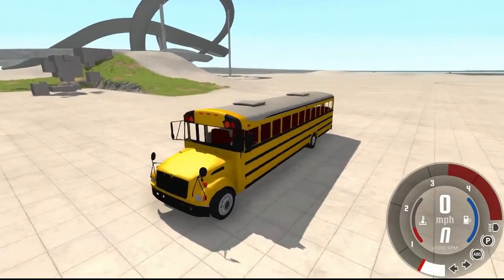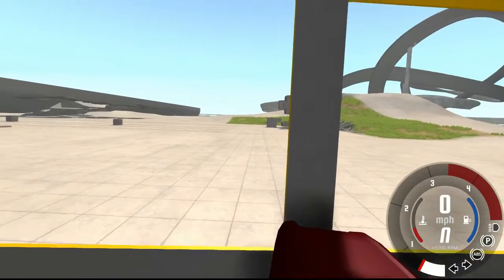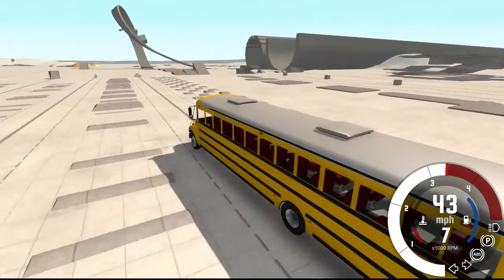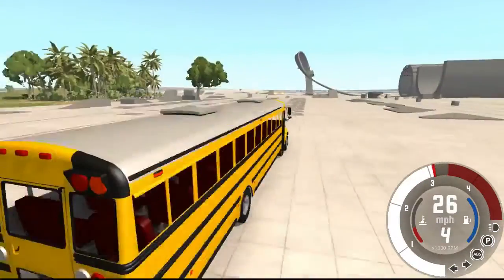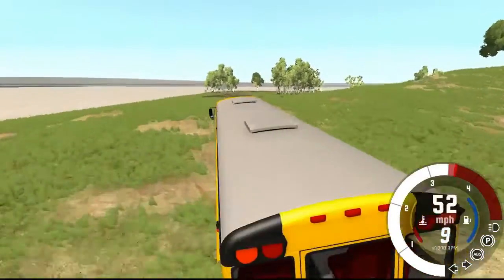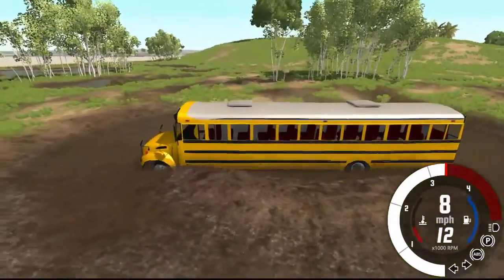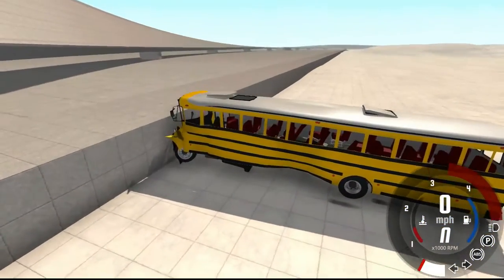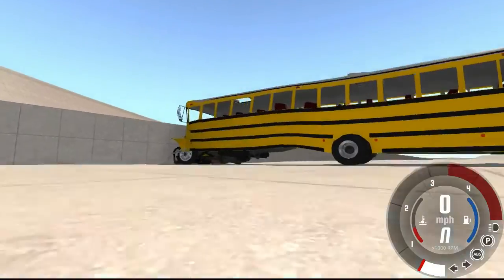BeamNG.Drive Mods: School Bus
Time for some more beamng drive! This time were doing a mod showcase on the school bus!